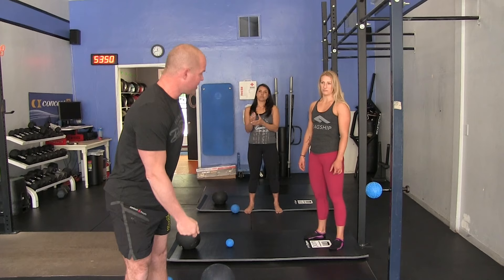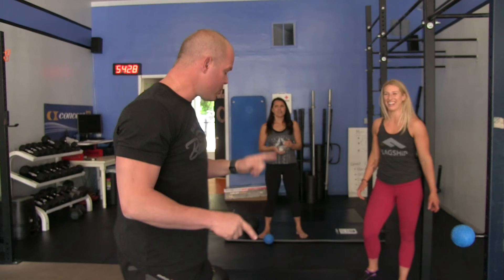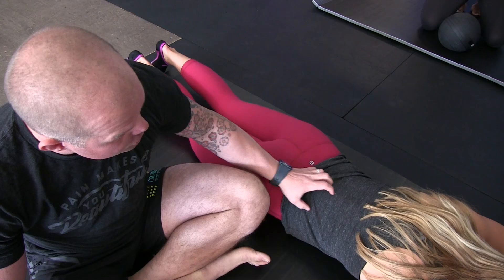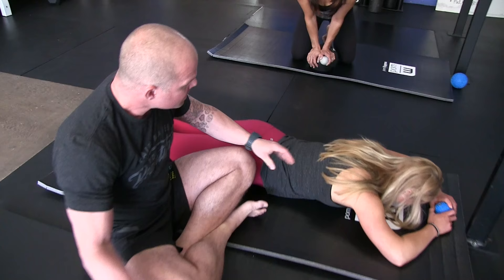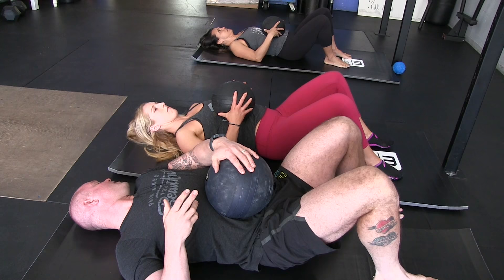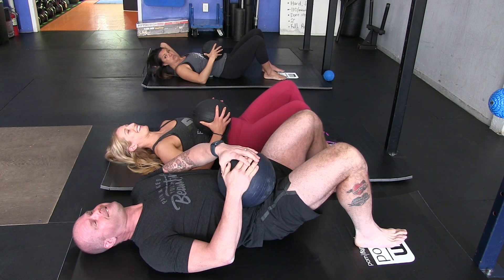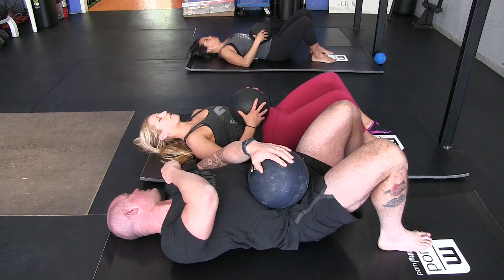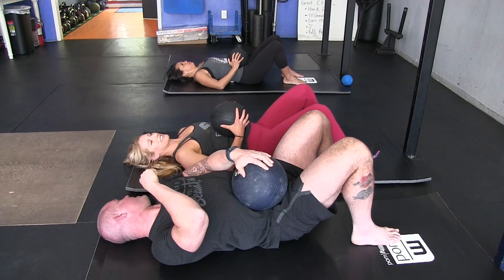Kelly Starrett - CF Open 17.1 Recovery Strategy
17.1 was a back burner, which isn't surprising given the violent opening-of-the-hip movement. Dumbbell snatches require a good range of motion, and as the challenge progressed we saw a lot of form go out the door.

So it's all about back recovery. You'll need a heavy ball and a lacrosse ball. Get after it.